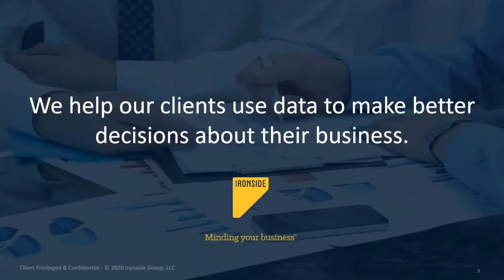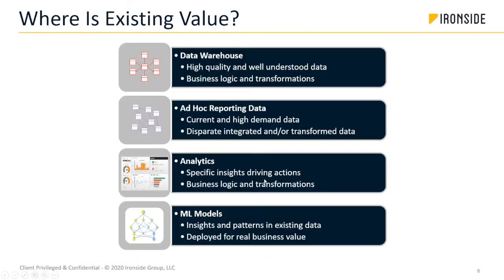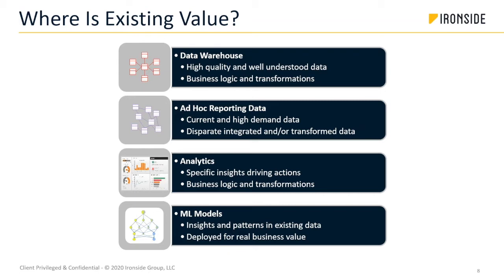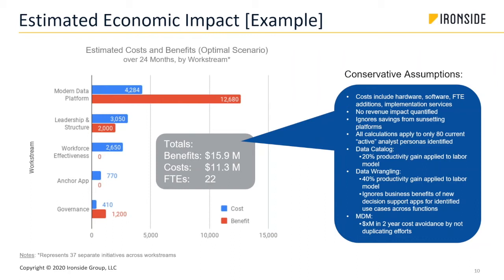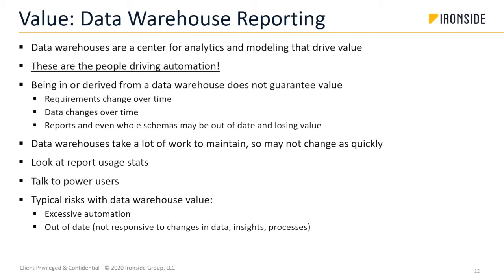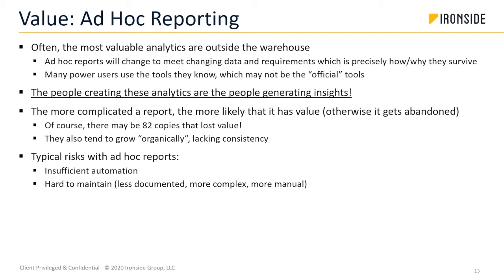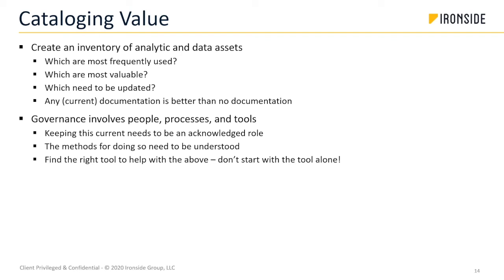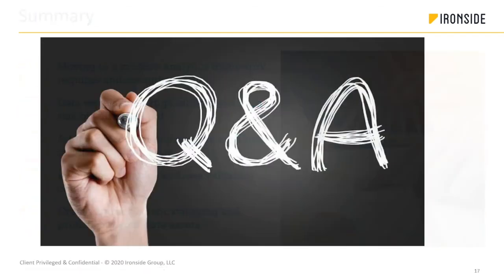Modern Analytics Framework: Why is it Important to your Business?- Take30